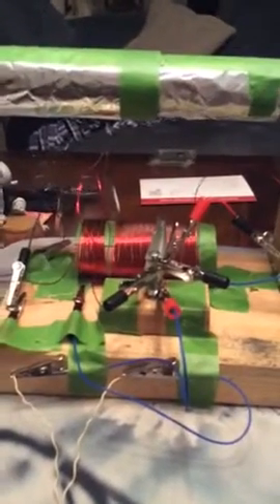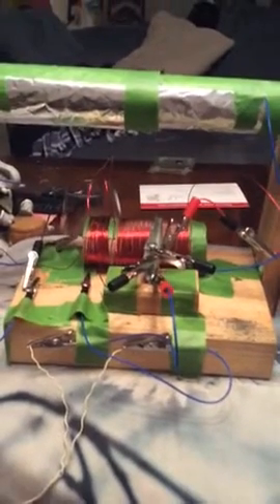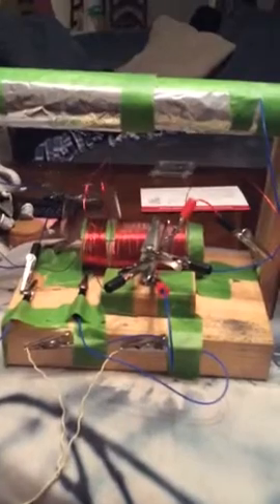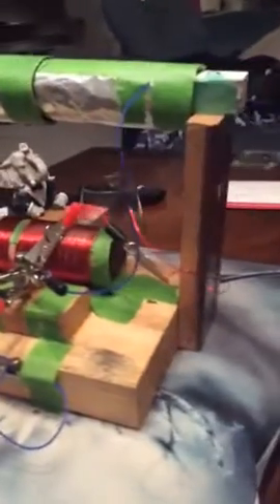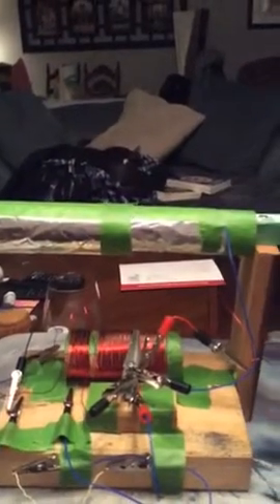Video and tips in making Crystal Radio.